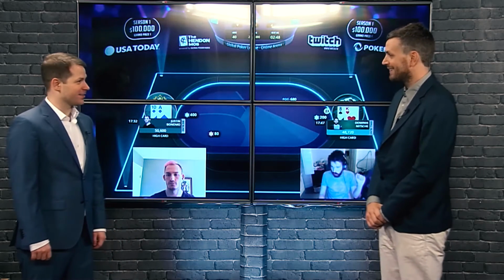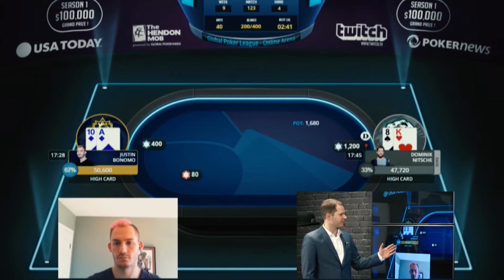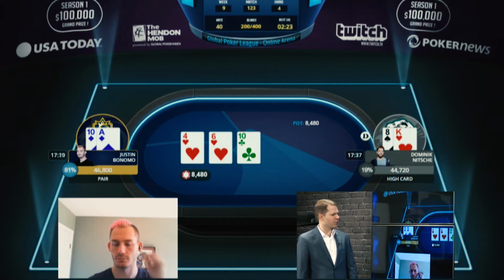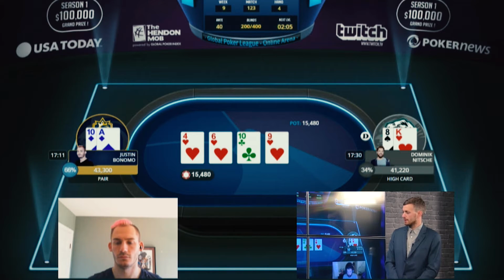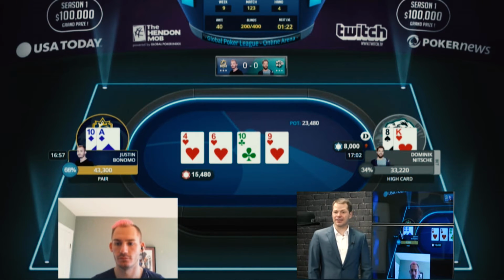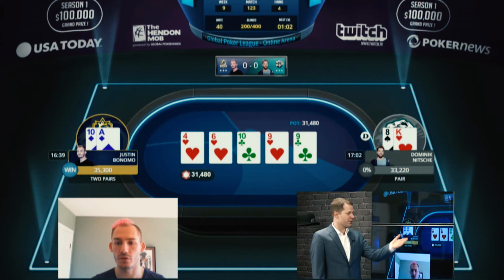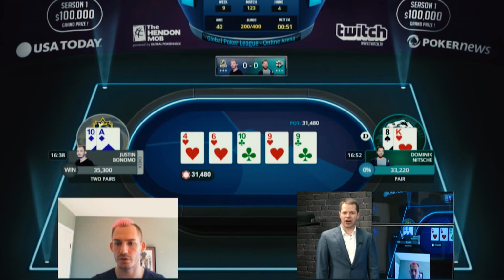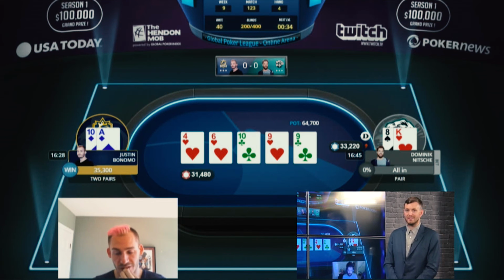Defending medium strong holdings in position vs a 3-bet - Jonathan Little in Poker Strategy Corner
In this Global Poker League Strategy Segment, Professional Poker Player Jonathan Little talks about: defending medium strong holdings in a 3-bet pot heads-up. Great hand between Justin Bonomo and Dominik Nitsche.

Global Poker Index is the Poker Ranking Authority. Look for your name and find out where you stand!

Let's get social!

Global Poker League consists of 12 franchise teams from all around the world. Competing across a regular season live, online and right in front of fans!